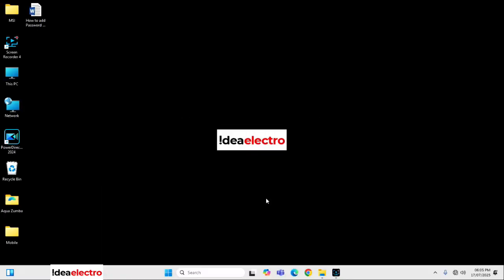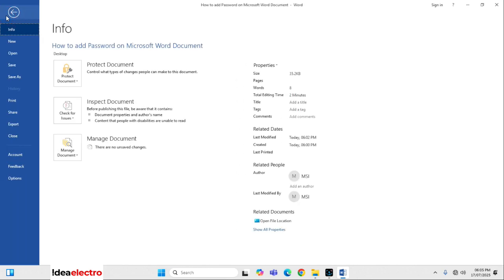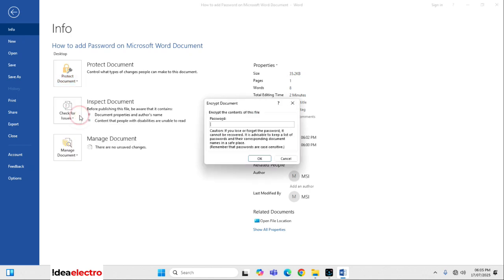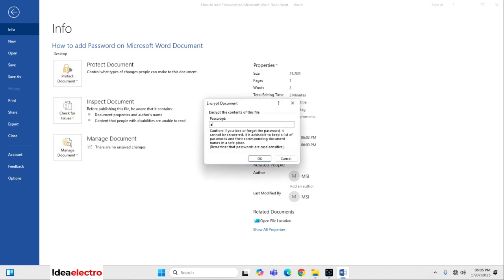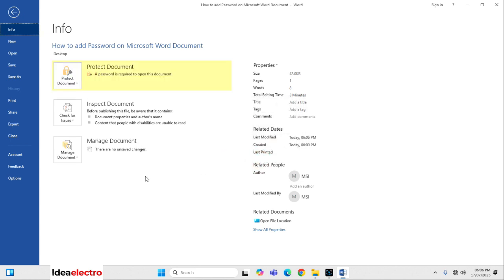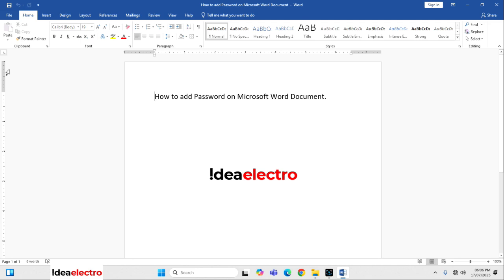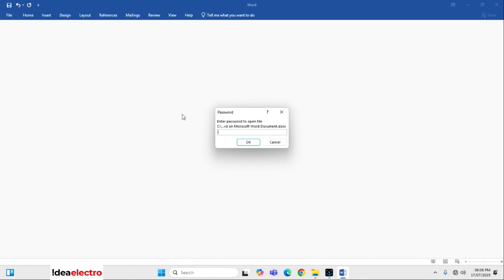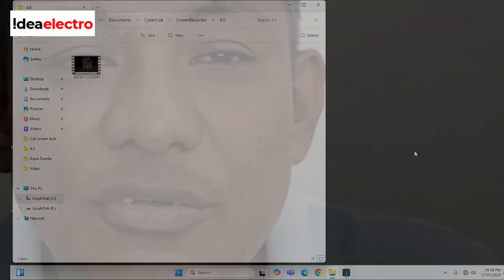How to Add a Password to a Word Document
In today’s digital world, protecting sensitive information is more important than ever. Whether you’re handling confidential work reports, personal journals, or financial records, securing your documents ensures they remain private and safe from unauthorized access. Microsoft Word, one of the most widely used word-processing tools, offers a built-in feature to password-protect your documents, adding a layer of security to your files. This article provides a comprehensive, step-by-step guide to adding a password to a Word document, tailored for professionals, students, or anyone looking to safeguard their data. By following these instructions, you’ll learn how to secure your documents effectively and explore best practices for managing password-protected files.